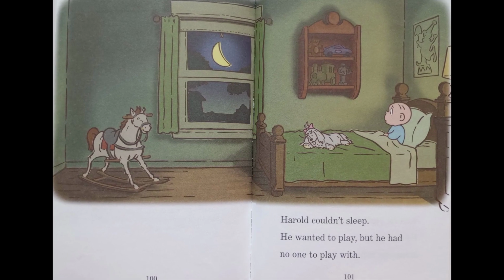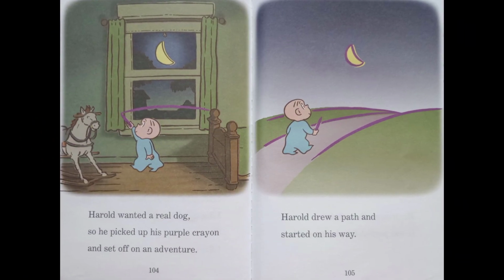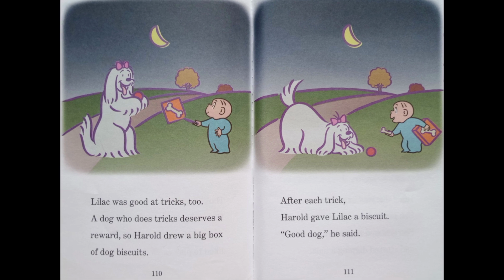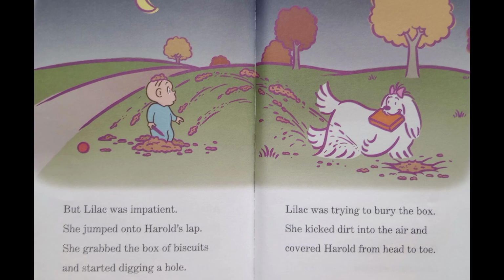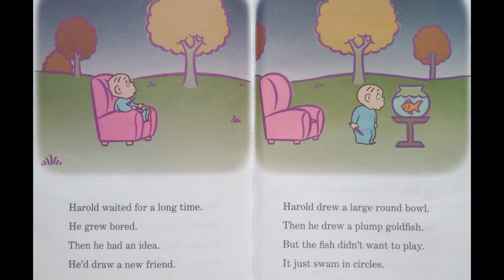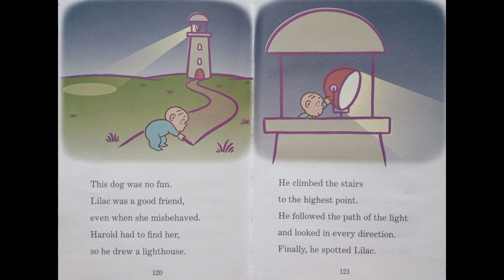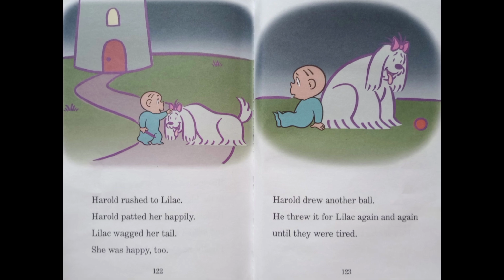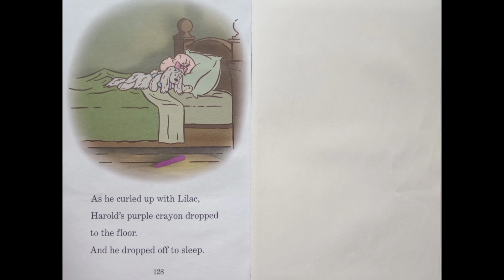Children's Storybook Read Aloud - Harold Finds A Friend - Harold And The Purple Crayon Story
Reading aloud to you a Harold and the purple crayon story, Harold finds a friend.

This story is from the book Harold and his friends, A Harold and the purple crayon treasury
Harold and the purple crayon, Harold finds a friend
Text by Liza Baker, Based on a teleplay by Carin Baker and Illustrations by Kevin Murawski